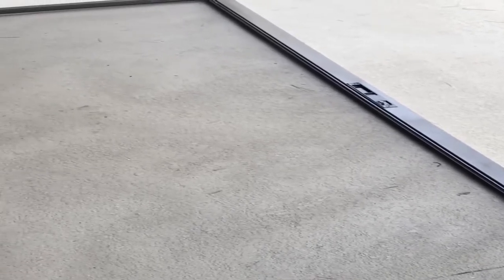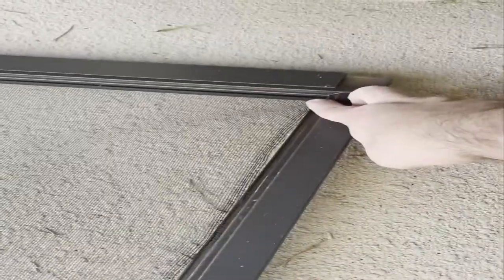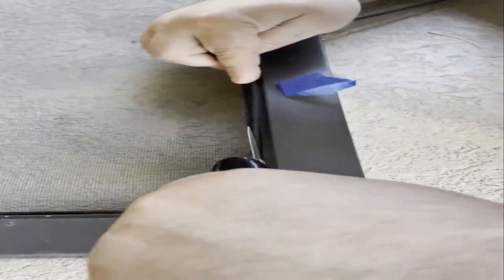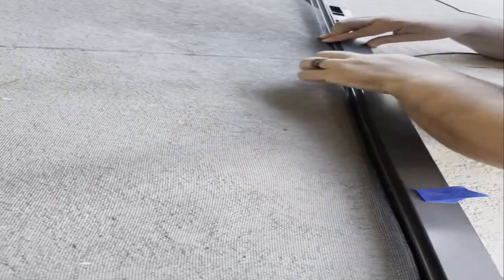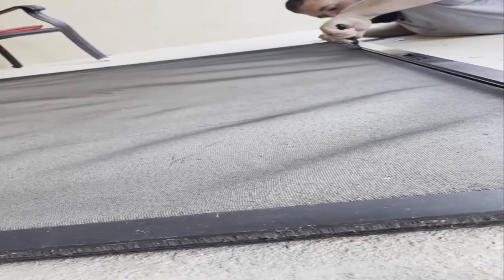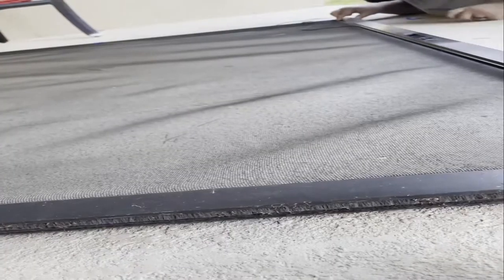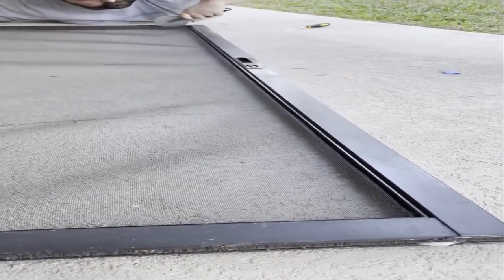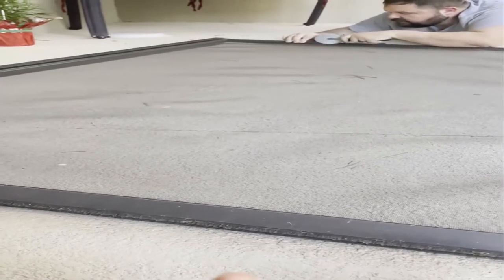DIY Repair Popped Out Screen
Subject    : DIY Screen repair

Objective : Show how to repair and place back in a screen that has been
pushed out .
Secondary objective we show and explain by utilizing the blue painters tape
this holds the screen taunt and by utilizing a simple pizza cutter as a supplemental
tool in order to press the screen cord in place .
We also go on to explain that this may just be a temporary fix .

Utilities